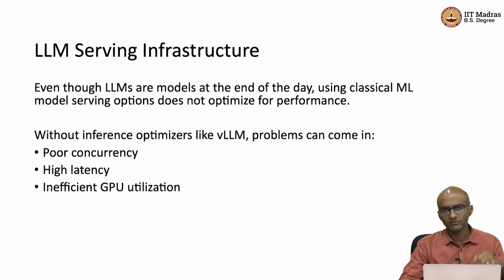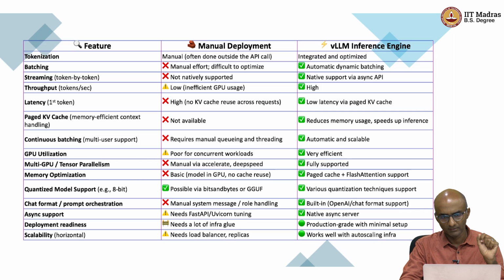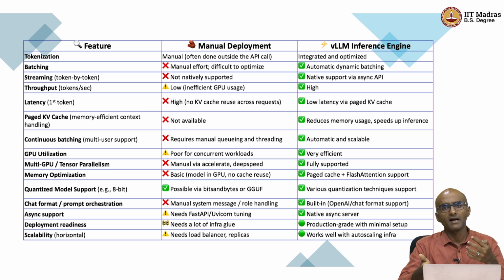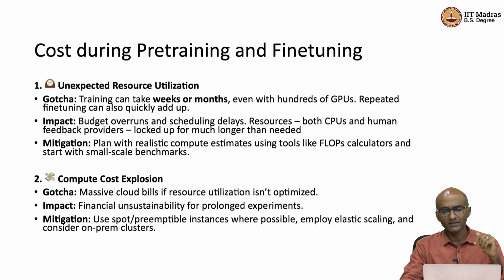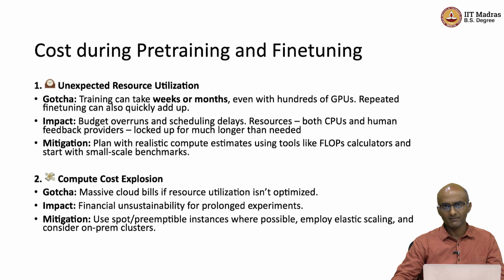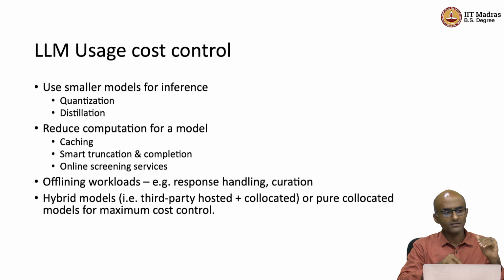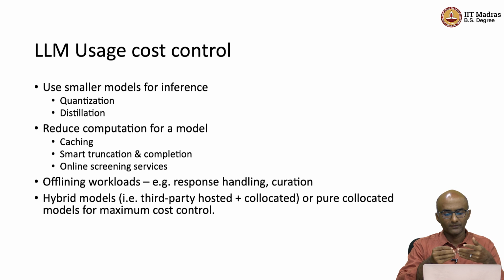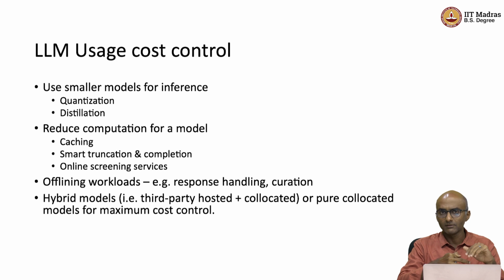W11_L3: LLM serving, cost control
Video Overview
 This session focuses on llm serving and cost control, providing an in depth explanation of the infrastructure and financial considerations involved in deploying large language models in production mlops environments. The lecture breaks down the requirements of modern llm serving infrastructure, highlighting how generative models demand far more compute, memory, and coordination than traditional ml deployments. The session also explains the high financial cost of pretraining and fine tuning large models, followed by a detailed look at recurring llm usage costs and the strategies needed to manage them effectively.

 Value Proposition:
 This lecture equips you with the knowledge required to optimize llm serving infrastructure while keeping costs under control. You will learn how to design high performance systems that deliver low latency and strong throughput, integrate llm workflows into existing mlops frameworks, and apply ci cd principles for iterative deployment. The session also emphasizes the importance of monitoring generative model outputs to detect model drift early, ensuring reliable and fiscally responsible production use.

 Key Technical Takeaways:
 Architecture requirements for high performance llm serving infrastructure
 Cost analysis of pretraining and fine tuning large models
 Strategies for optimizing inference and managing recurring llm usage costs
 Differences between traditional model serving and llm deployment workflows

 Chapters:
 0:00 Introduction to Production LLM Serving Challenges
 1:15 Detailed Breakdown of Serving Infrastructure Architectures
 5:30 Analyzing the Cost of Pretraining and Fine tuning LLMs
 10:00 Strategies for Optimizing and Controlling LLM Usage Costs
 15:45 Scaling LLMs: Integration with MLOps Pipelines